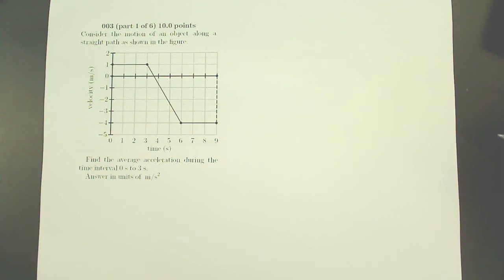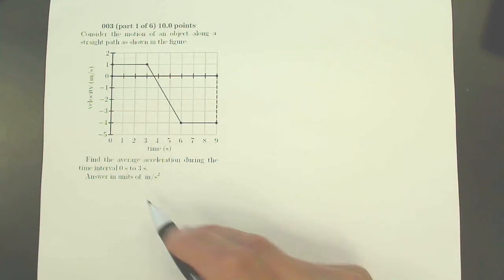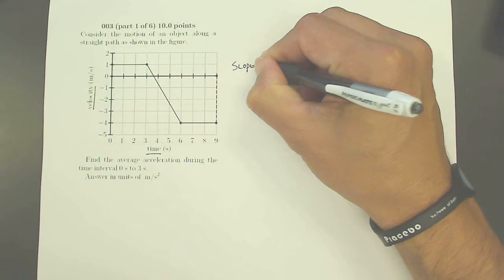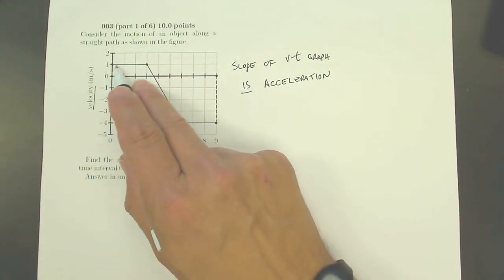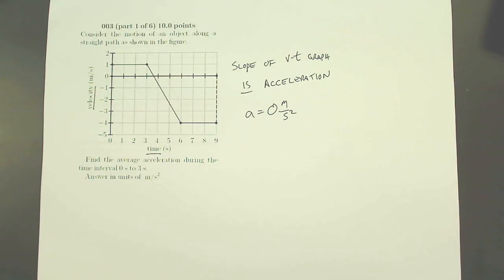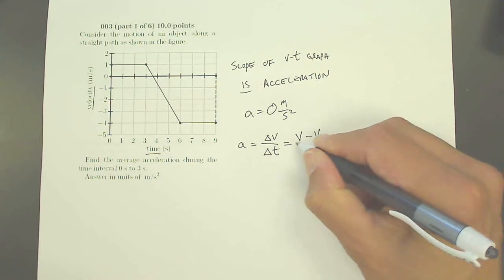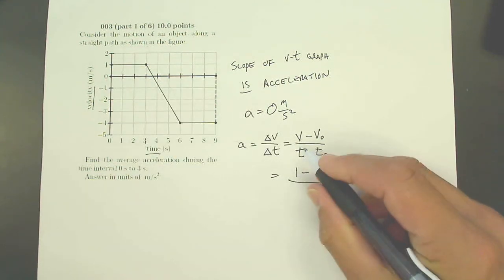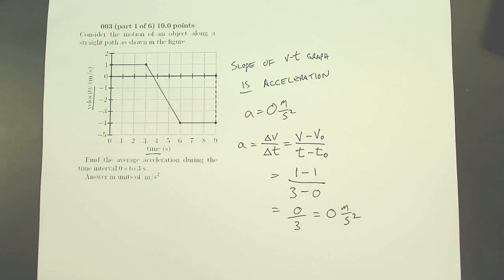AP HW 02.2 Q 03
Consider the motion of an object along a
straight path as shown in the figure.
Find the average acceleration during the
time interval 0 s to 3 s.
Answer in units of m/s2